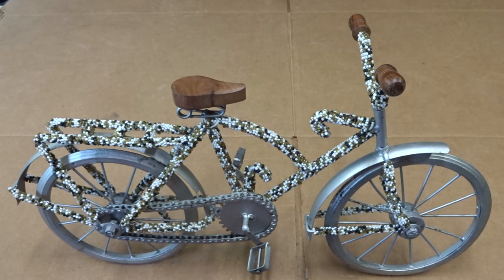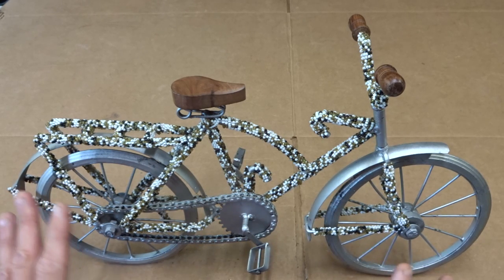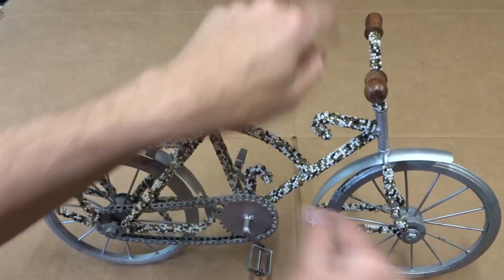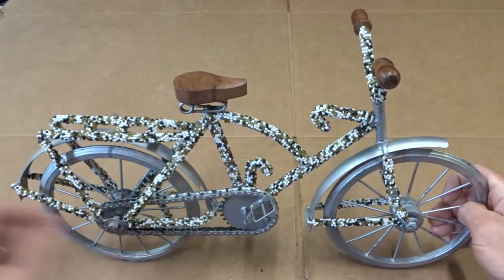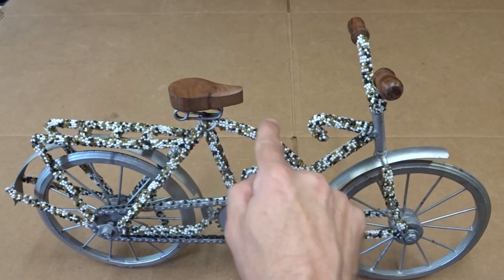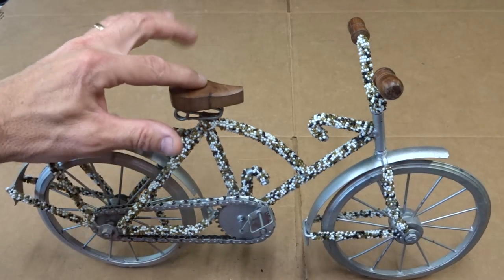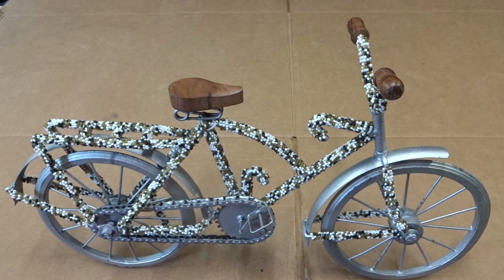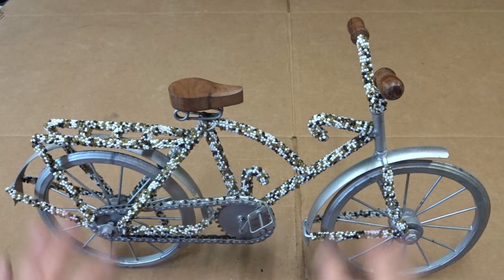Flea Market Find - Small Desk Sized Bike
I found this cool little bicycle at a flea market for $12. Okay, it's not a real bike, but it's still cool. I can stick it on my desk at work. Someone wrapped it with these ugly seed beads, but I plan to remove those. I might repaint it.